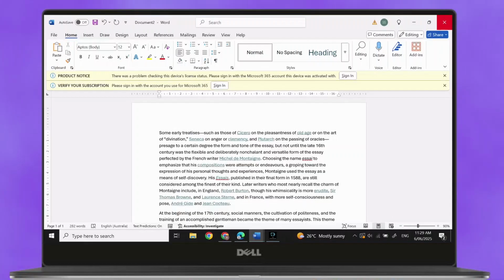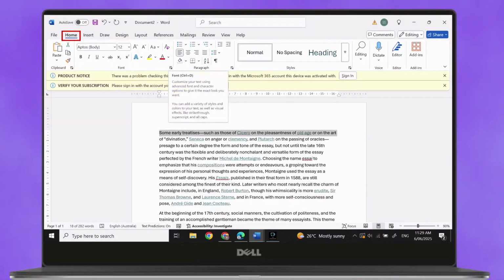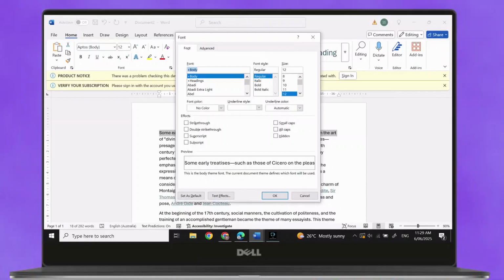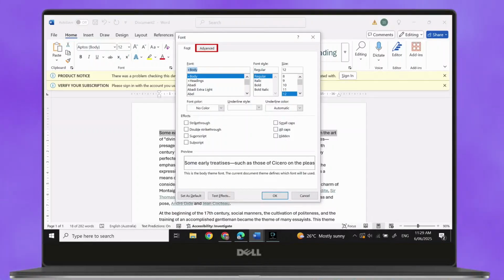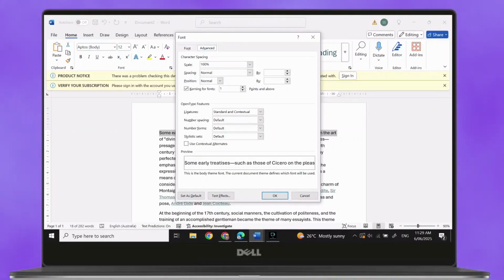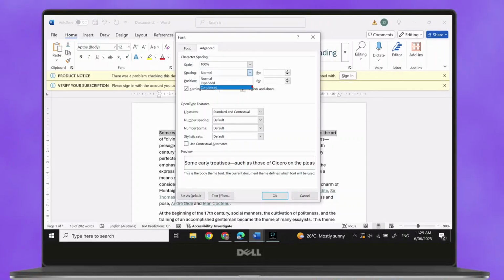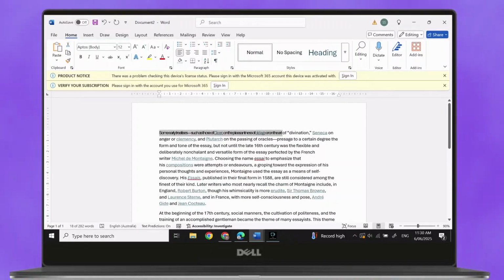How to Put Words Close Together on MS Word | MS Word Skills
Welcome to our step-by-step tutorial on "How to Put Words Close Together on MS Word"! If you're looking to improve your document formatting or adjust spacing between words in Microsoft Word, this video is for you. We'll guide you through how to reduce space between words, customize character spacing, and make your text look clean and professional. Whether you're formatting a resume, essay, or professional report—this MS Word skill will help you level up your document design.

What you'll learn:

How to reduce space between words in MS Word

How to fix large gaps between words in Word

How to change spacing between characters and words

How to use advanced font settings for tighter word spacing

Why word spacing looks off and how to correct it

How to use kerning and spacing tools effectively